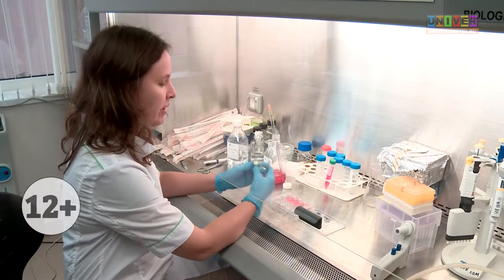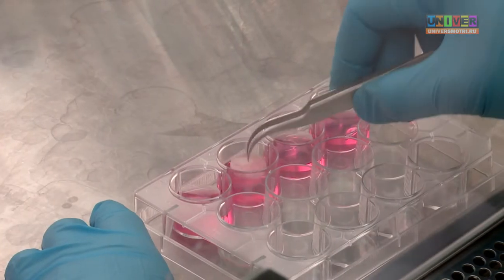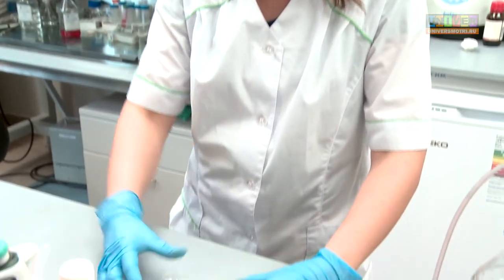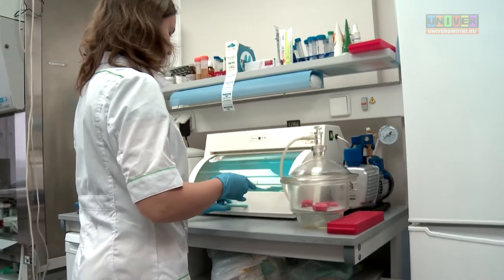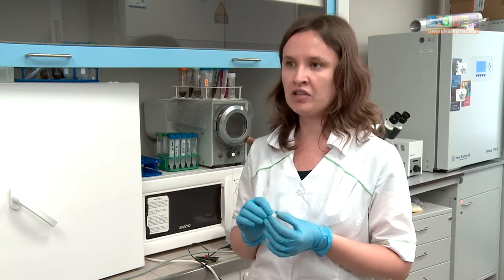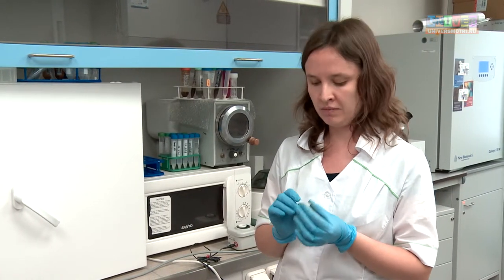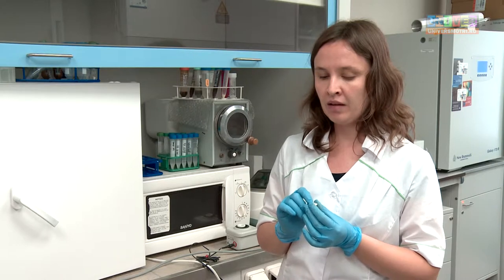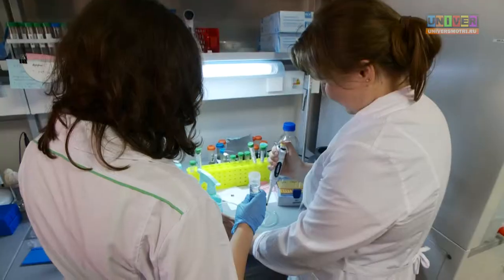Biologists of KFU prepare their response in transplantology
Biologists of Kazan Federal University can offer their version in transplantology. Researchers test a polymeric framework with nanoparticles which can help in restoring of tissues, organs or bones. Experiments with nanoparticles also demonstrated additional features of cells.